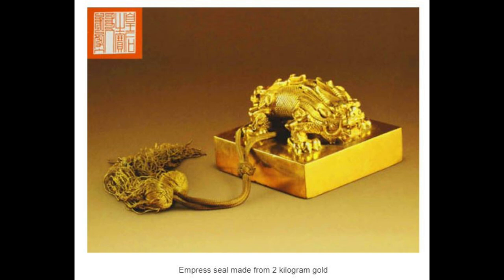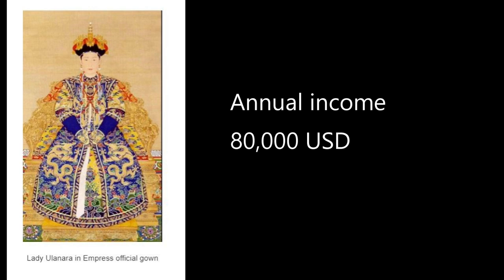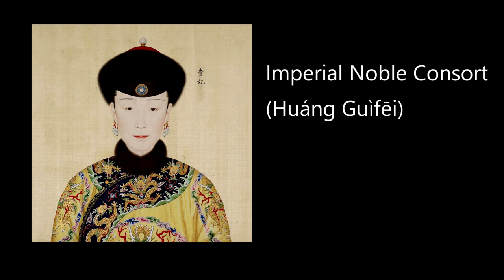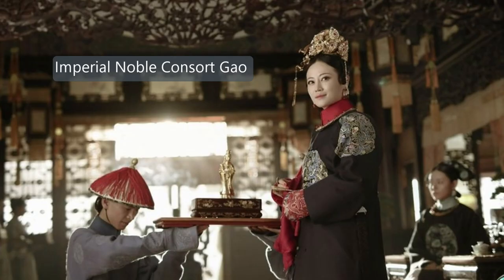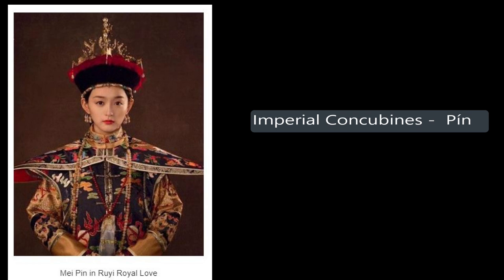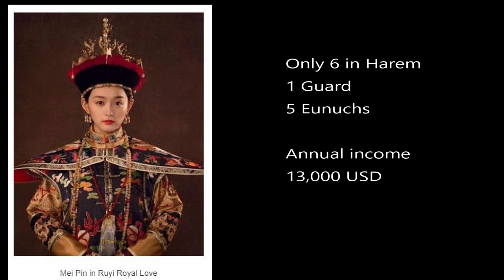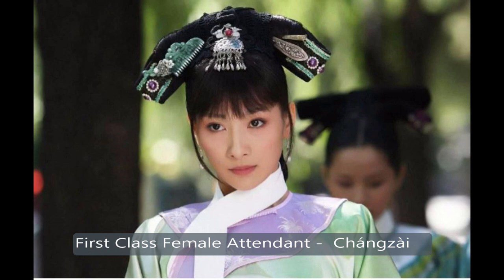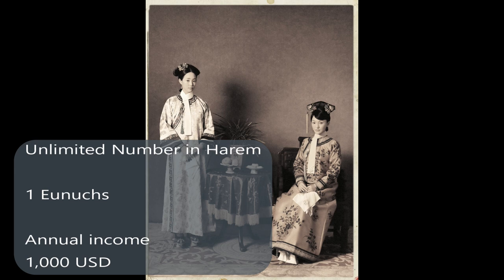Imperial Consort Ranks in Qing Dynasty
The ranks of imperial consorts in Qing Dynasty are remained important in management of the inner court and in imperial succession, which ranked heirs according to the prominence of their mothers. In addition to their strict birth order.